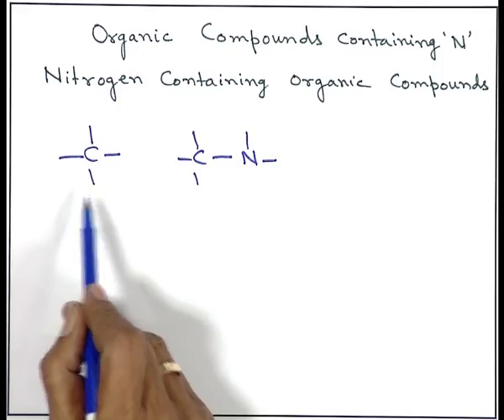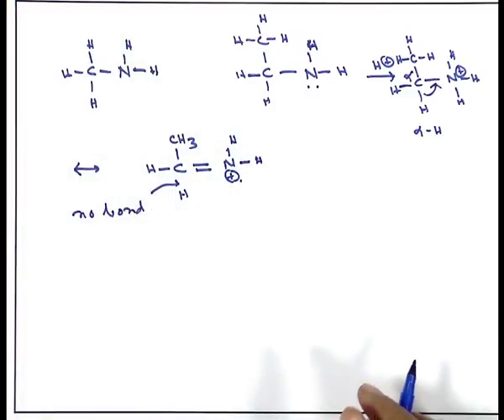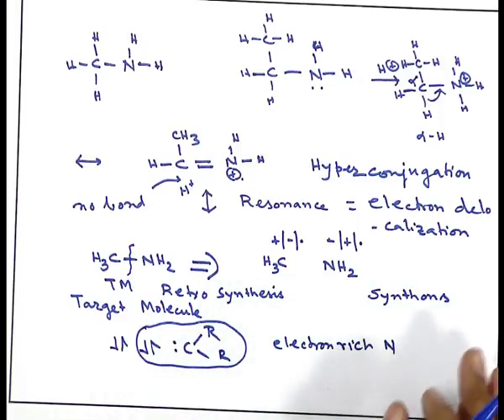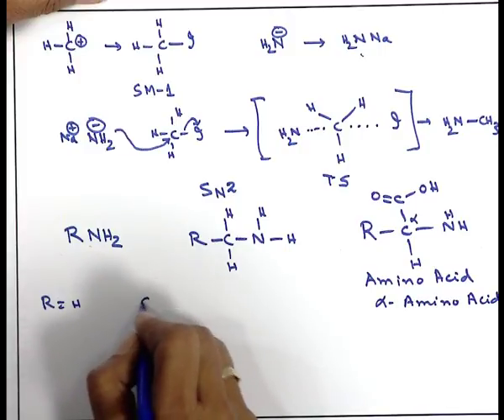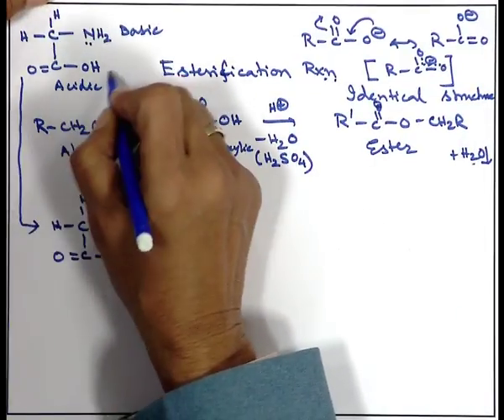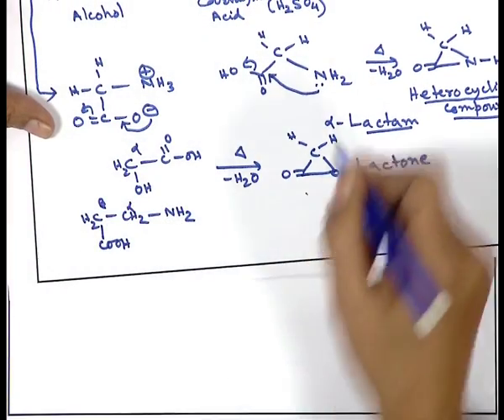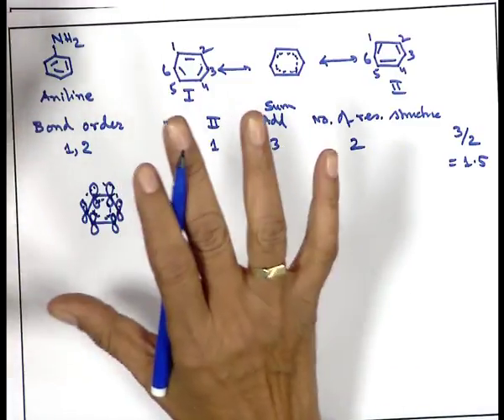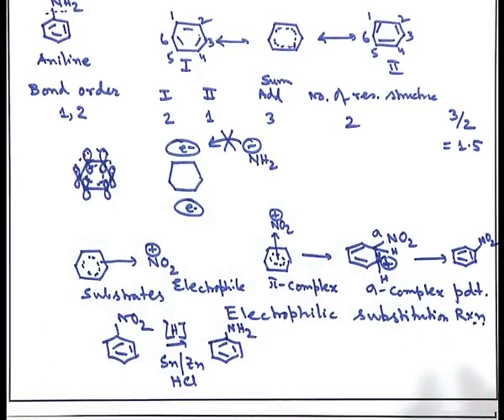ORGANIC COMPOUNDS CONTAINING NTROGEN-1 (CH_20)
Subject : Chemistry
Courses name : IIT PAL
Name of Presenter : Prof. J. K. Ray